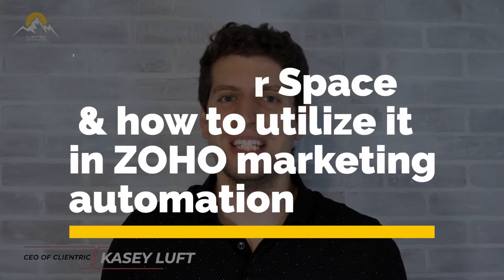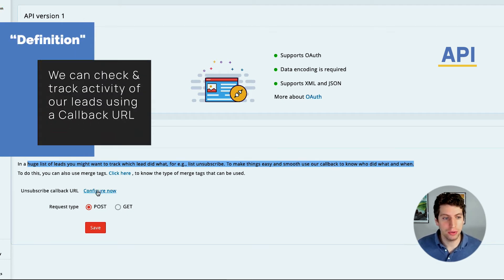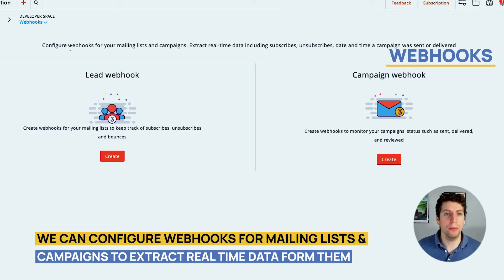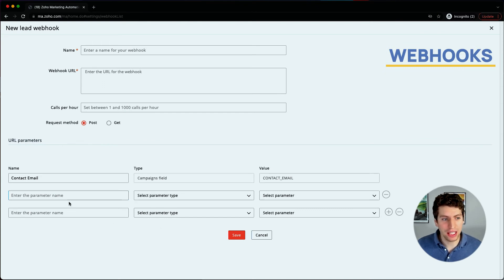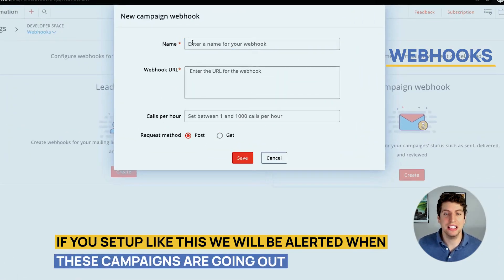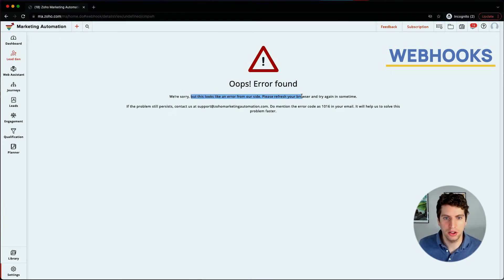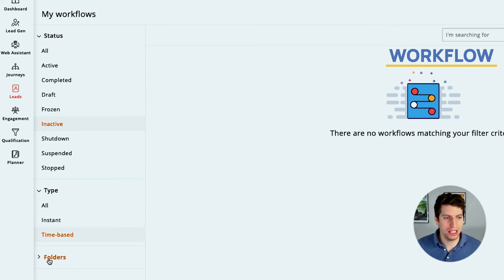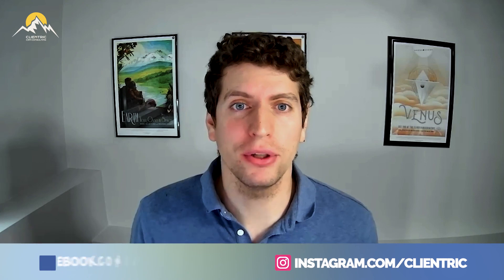Zoho Marketing Automation - Using the Developer Space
Zoho Marketing Automation Tutorials - Using the Developer Space!

In today's video, we'll talk about Developer Space in Zoho Marketing Automation. It includes 3 features, i.e., APIs, Webhook, and Workflow.

We will be discussing about API (Application programming interface) and Webhook. So let's log in!

00:17 Marketing Automation - Settings - Developer Space
00:41 API Settings
01:11 Webhooks - Lead Webhook and Campaign Webhook
02:30 New Campaign Webhook
03:18 Introducing Workflow